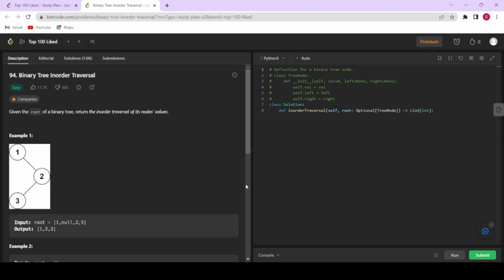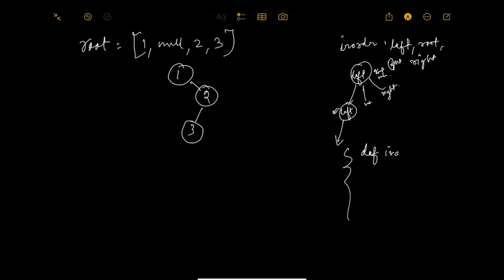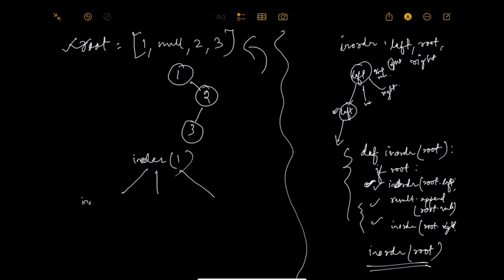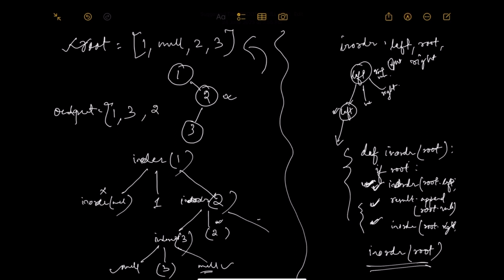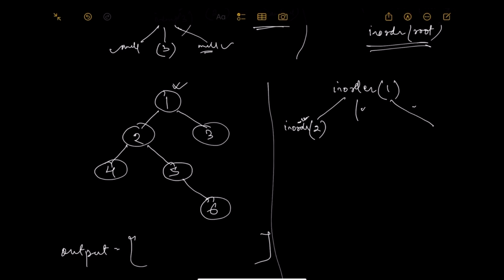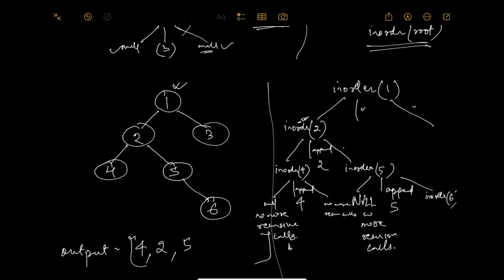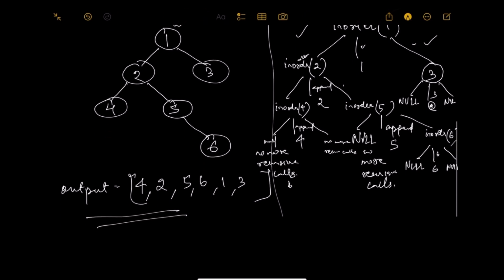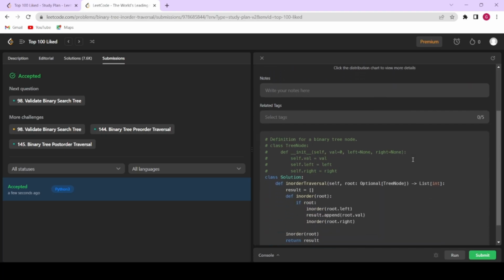Leetcode - 94 Binary Tree Inorder Traversal | Recursion | Python ( Code explanation)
In this video , we will discuss how to do binary tree inorder traversal by using recursion.